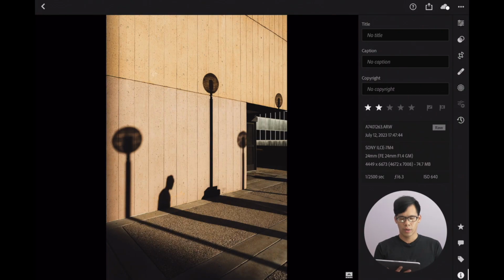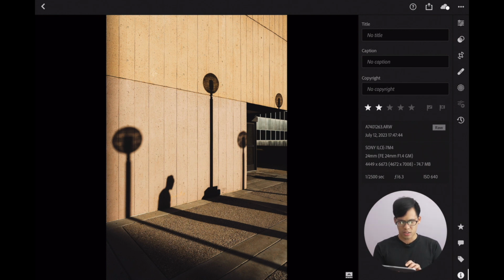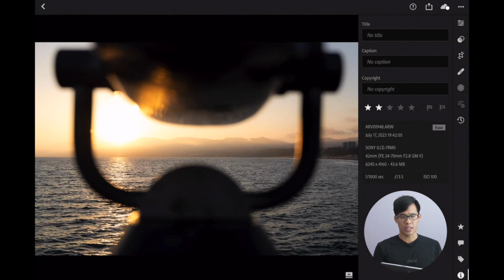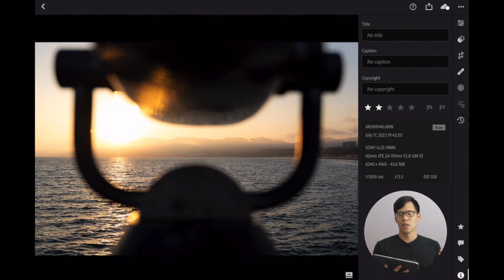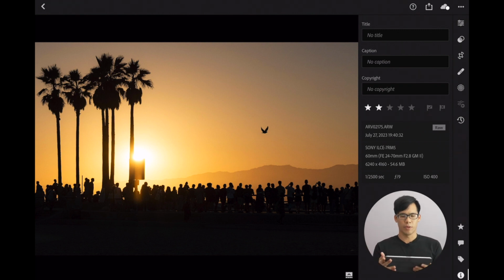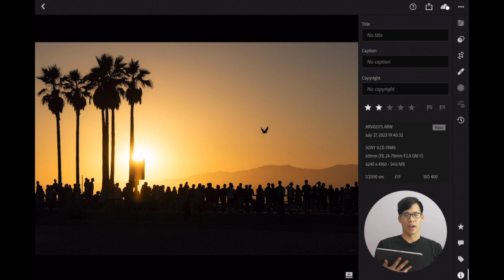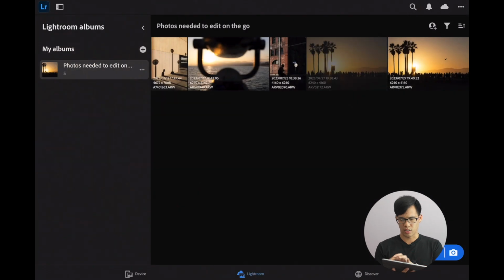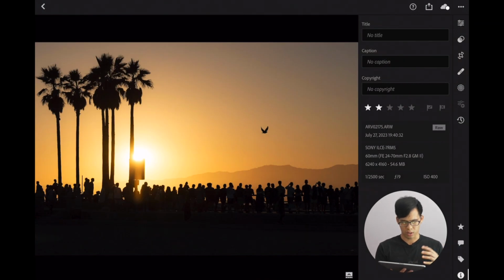Reviewing my Own Photography: Los Angeles #2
In this video, I talk about some of the recent photos I've taken and my thought process behind them. I've come up with this video idea, hoping to force myself to get out there in the streets of LA and get inspired (as much I've honestly just become bored of photographing in LA) and hopefully, I can build this into a little fun project once I'm able to start traveling. I hope this is helpful or at least entertaining haha.